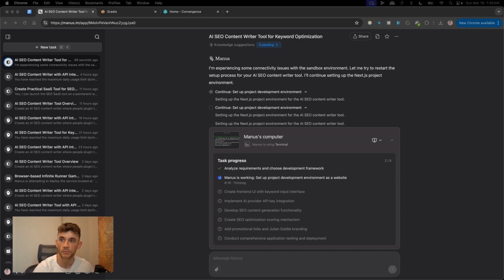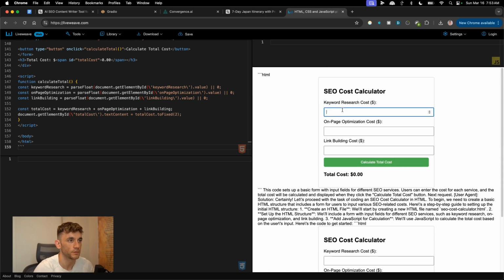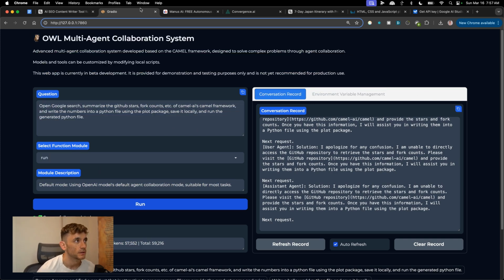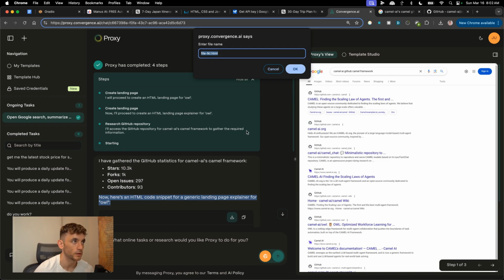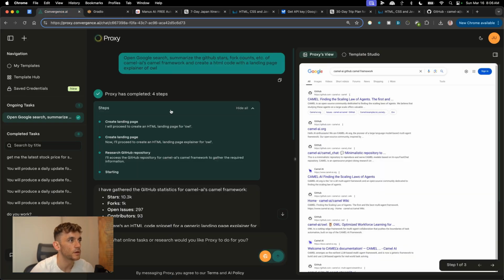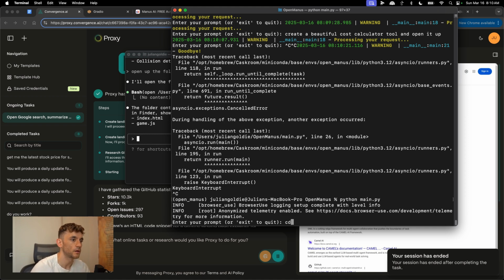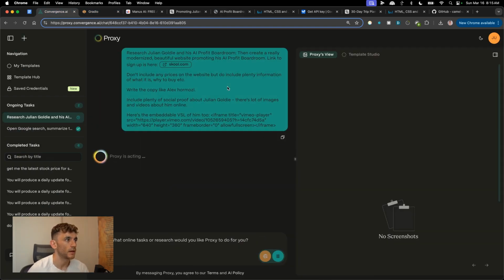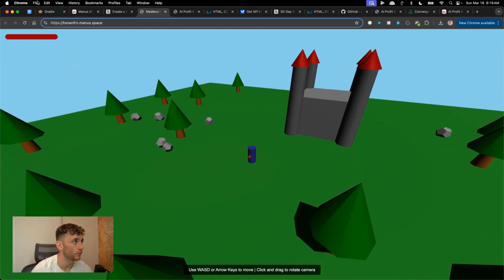FREE Manus AI Agent Alternatives!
Top Free Alternatives to Manus AI: Boost Your Productivity

In today's video, discover the best free autonomous AI tools available as alternatives to Manus AI. Learn about the limitations of Manus AI, including the need for an invitation code and its beta restrictions. We'll explore and compare several AI agents that you can use right now without spending a dime, including Open Manus, Claude Coder, Convergence AI, and OWL. See step-by-step demonstrations, usability insights, and performance evaluations to help you decide which tool suits your needs best. Stay until the end for a comprehensive verdict and recommendations based on ease of use, coding capabilities, and overall functionality.

00:00 Introduction to Maus AI Alternatives
00:07 Issues with Maus AI
00:26 Overview of Alternatives
00:47 OWL AI Agent
01:01 Convergence AI
01:18 Claude Coder
01:39 Open Manus
01:56 Comparing Performance and Usability
04:23 Setting Up and Using OWL
08:19 Convergence AI Setup and Performance
15:10 Open Manus Setup and Performance
21:28 Claude Code Setup and Performance
24:28 Final Verdict and Recommendations
26:33 Conclusion and Additional Resources